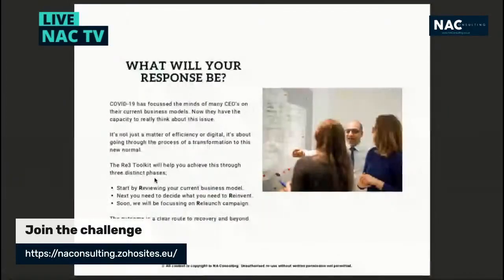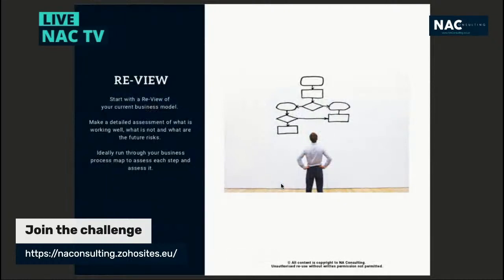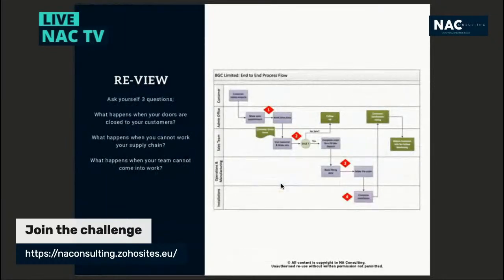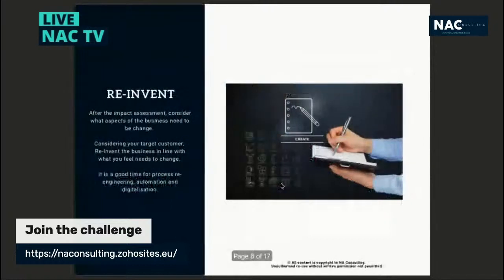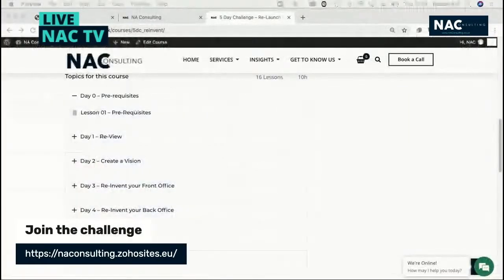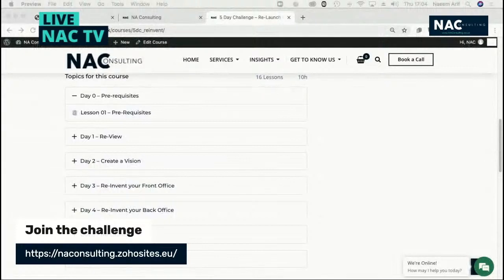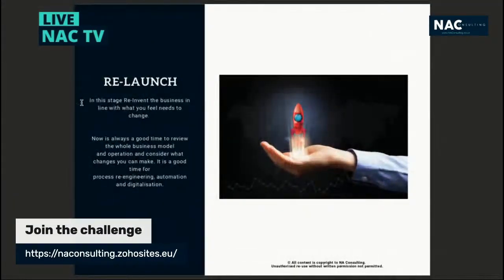Business Recovery after COVID-19 (Day 3 of 3)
In the third day, I talk about how to to prepare for the Re-Launch part of your transformation.